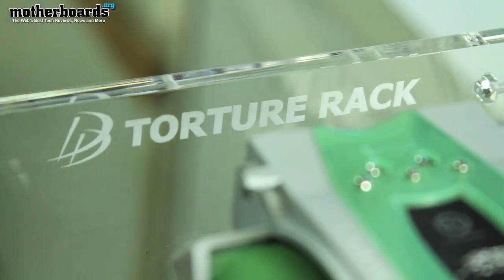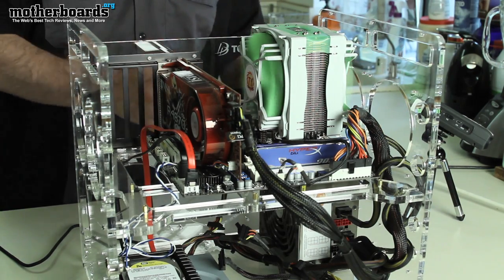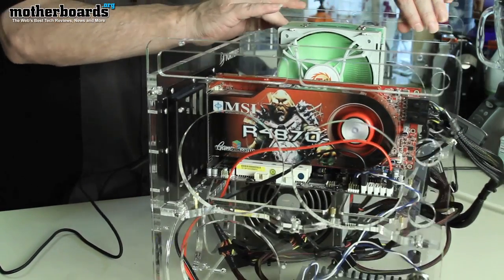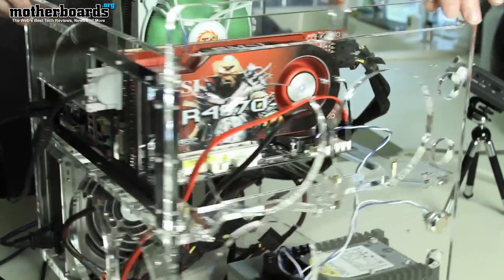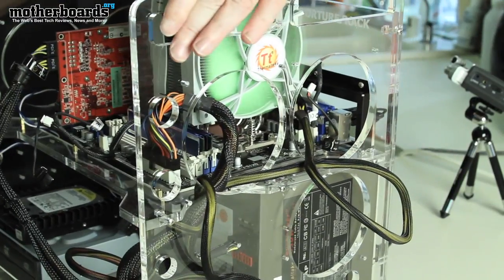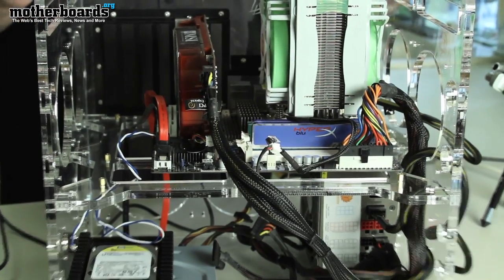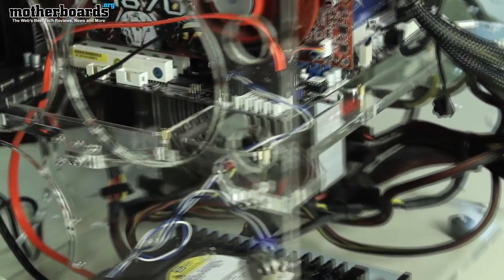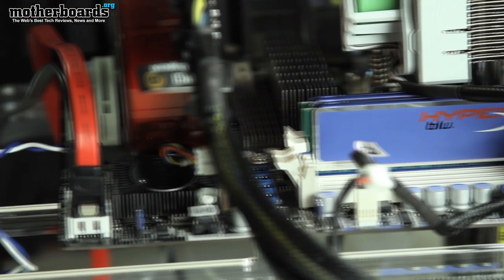Danger Den - Torture Rack (Acrylic Case) Hands on Review.